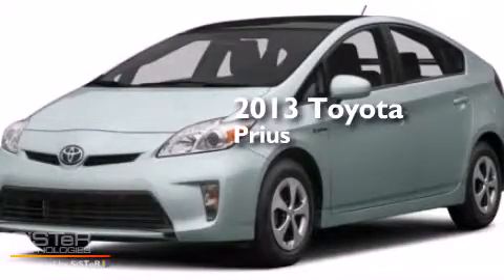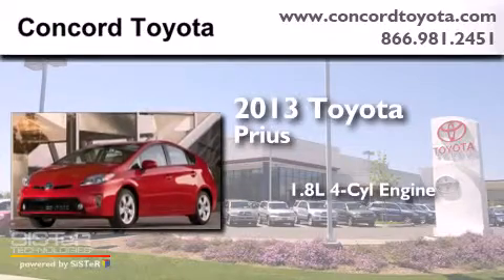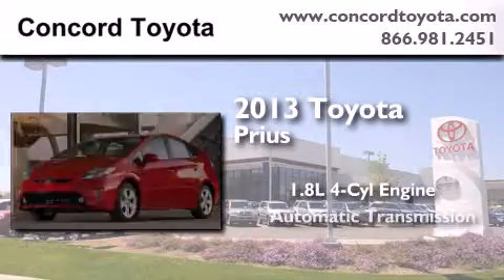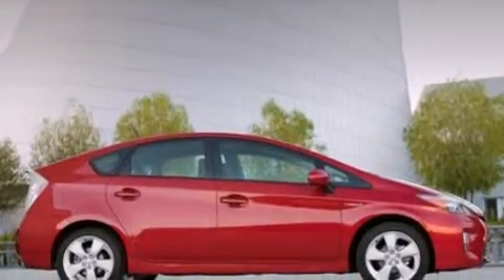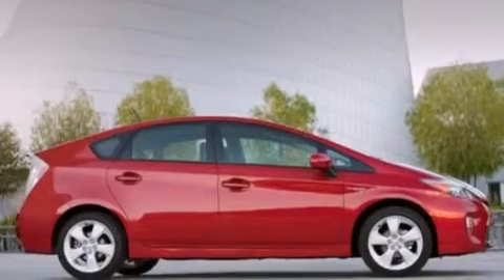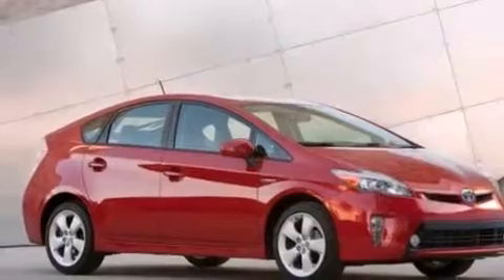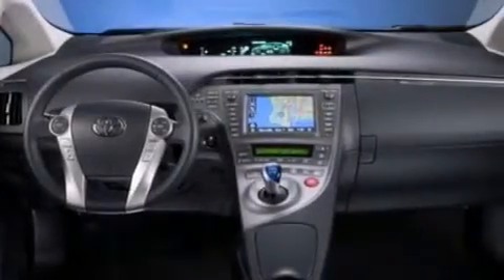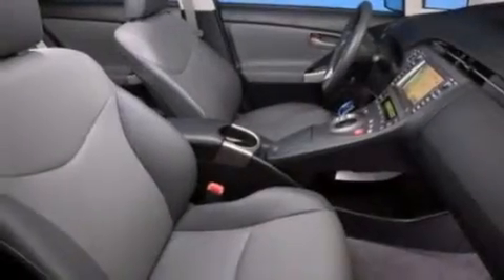2013 Toyota Prius Concord CA 94520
We have been honored to serve the Concord CA area , we promise that your experience at our dealership will exceed your expectations ! Year : 2013 Make : Toyota Model : Prius Engine : 1.8L I-4 cyl Trans . : Automatic Exterior : Sea Glass Pearl Interior : Misty Gray Stock : D1727887 Concord Toyota 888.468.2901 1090 Concord Avenue Concord , CA 94520